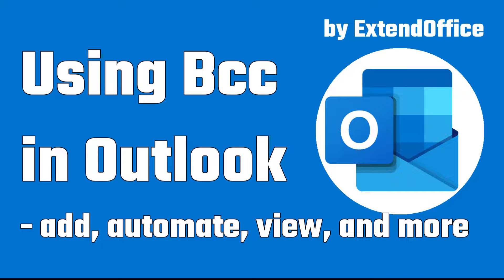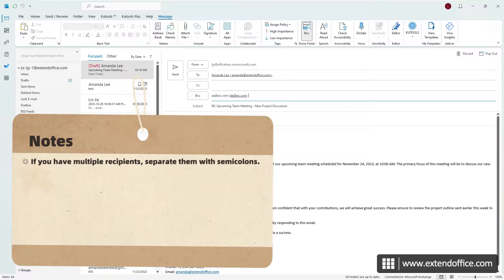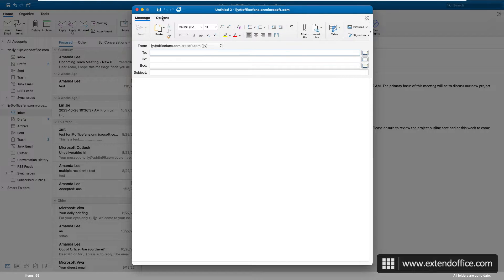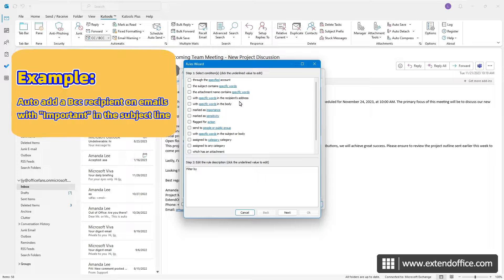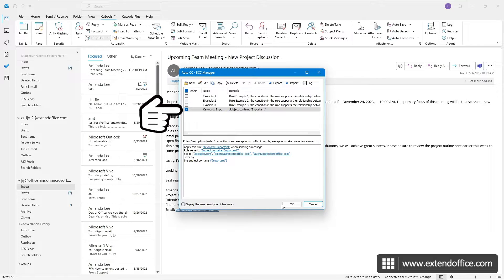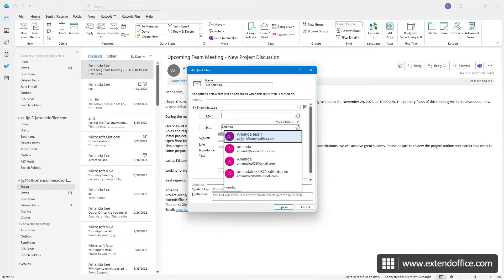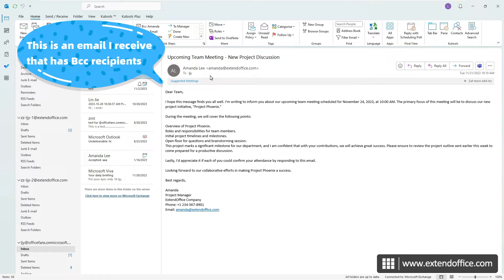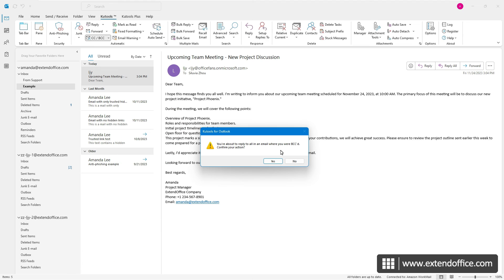Using Bcc in Outlook: add, automate, view, and more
This tutorial will guide you through the essentials of using Bcc in Outlook, including how to show or hide the Bcc line, automate Bcc in your emails, view Bcc recipients, and more across various platforms.

0:00:00 Intro
0:00:22 Add Bcc in Outlook on Windows desktop
0:01:50 Add Bcc in Outlook on Mac desktop
0:02:33 Add Bcc in Outlook on the Web
0:03:08 Automatically add Bcc to all or specific emails with Kutools
0:05:39 Add Bcc to specific emails using Quick Steps (shortcut keys)
0:07:04 View Bcc recipients
0:07:48 Remind when replying all to a message you were Bcc'd